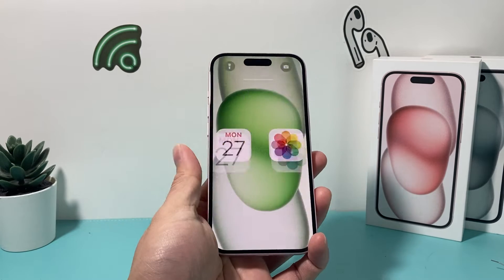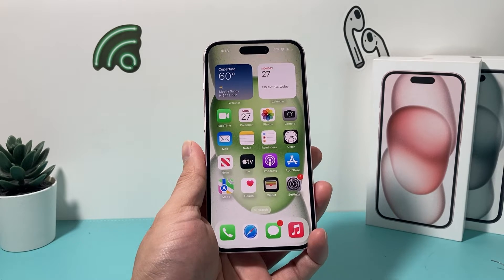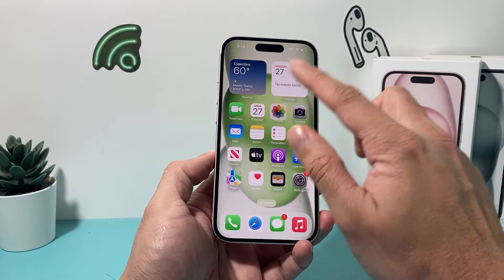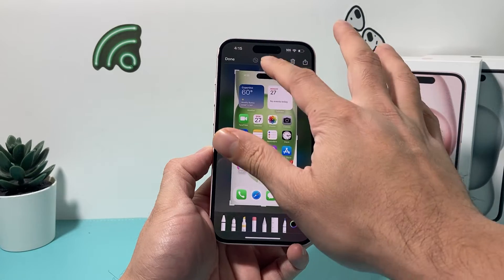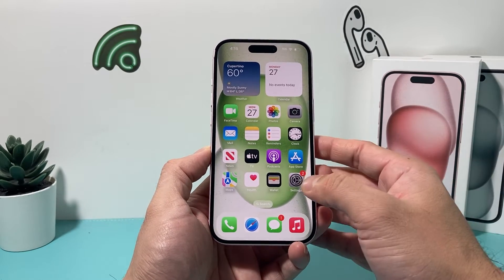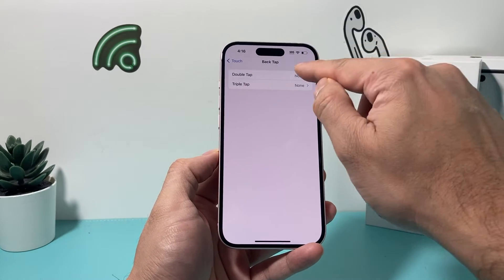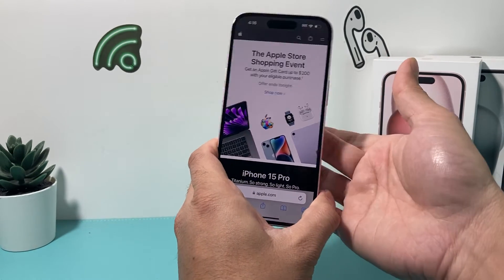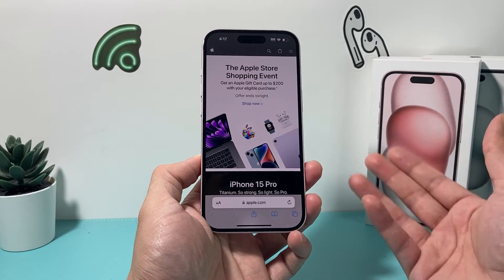iPhone 15: How to Screenshot (3 Methods)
This is a tutorial video on how to take a screenshot on the Apple iPhone 15 / iPhone 15 Plus / iPhone 15 Pro / iPhone 15 Pro Max. After taking a screenshot, you can edit and modify the screenshot image and share with your contacts through AirDrop, email, message, etc. Additionally we show you how to create a backtap shortcut to take screenshot.